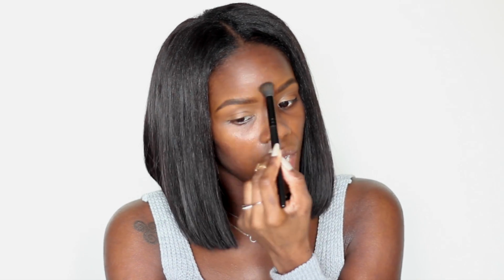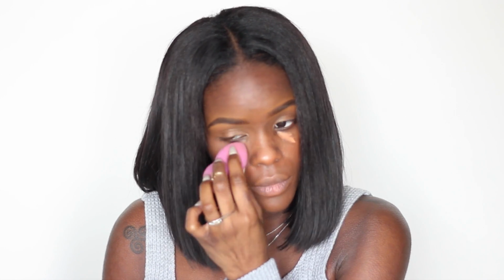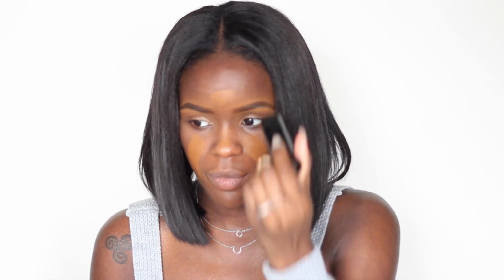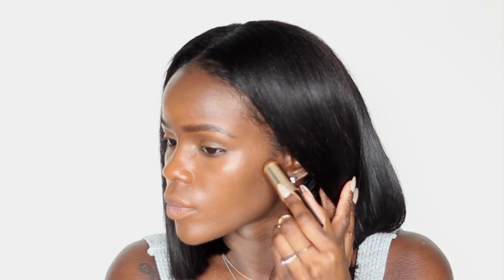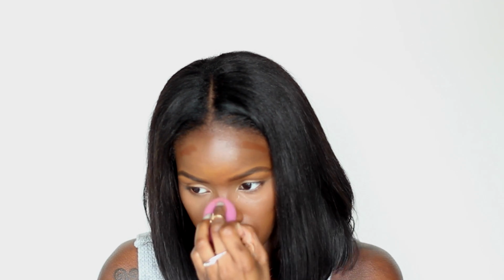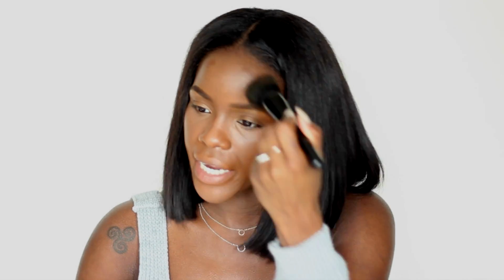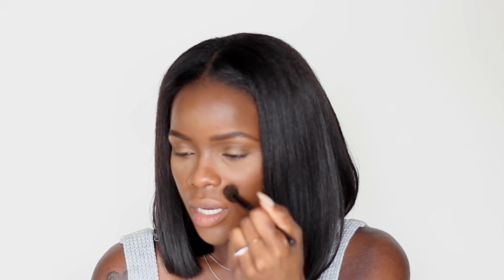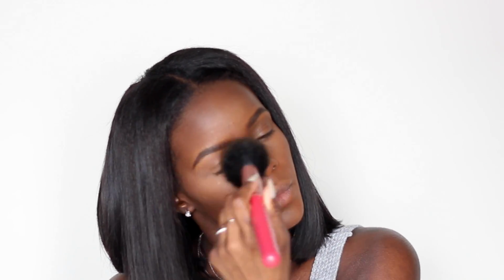Updated Fall Foundation Routine For Dark Skin | stylesbyfash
What's your favorite foundation at the moment?

Black Opal Foundation Hazelnut
Black Opal Foundation Suede Mocha
Ben Nye Sunburn Stipple Color Base (for correcting)
MAC NW40 Prolongwear Concealer
Bobbi Brown Foundation Stick Espresso
Elf Powder Brush (For Foundation)
MAC Iridescent Powder (to highlight- discontinued)
MAC MSF Dark Deep (to set face)
Kat Von D Lolita Lipstick

Hi loves, I'm Fash! This channel started as a hobby that quickly grew into inspiring women around the world. Here on my channel, you'll find videos on fashion, beauty, makeup and life in between. Join in on this journey with me.